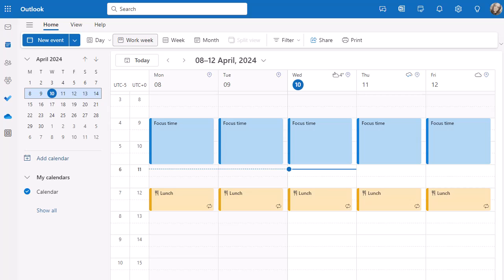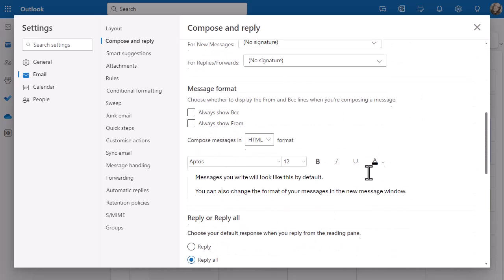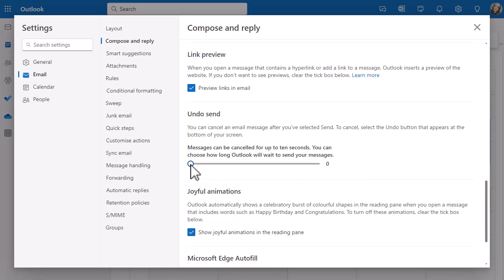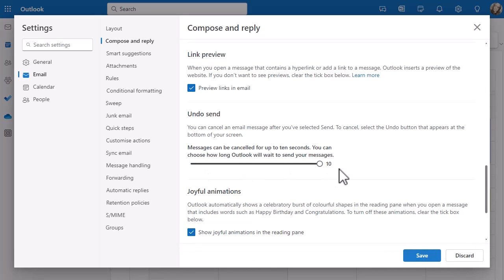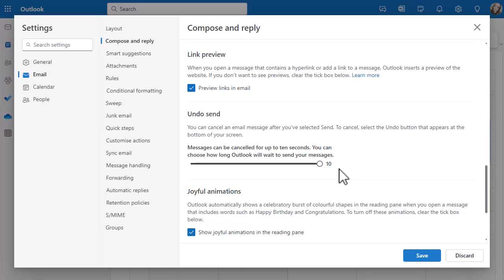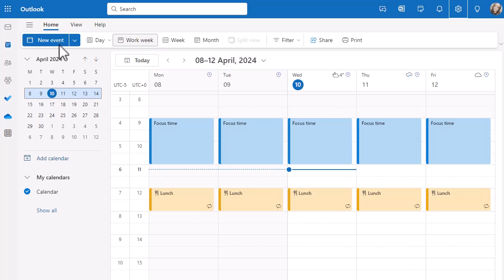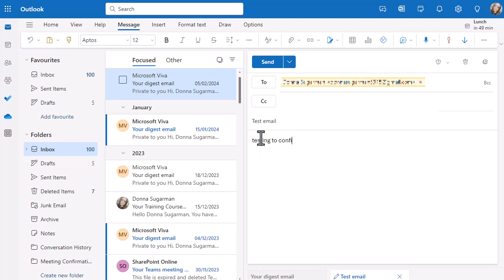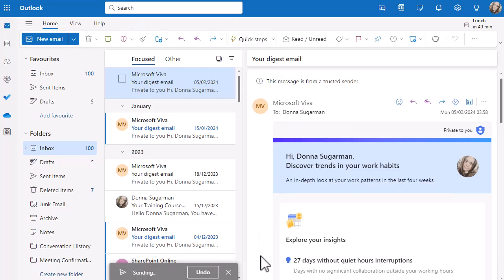Microsoft Outlook - Delay sending your emails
This video will look at how to delay sending your emails for 10 minutes in Microsoft Outlook.